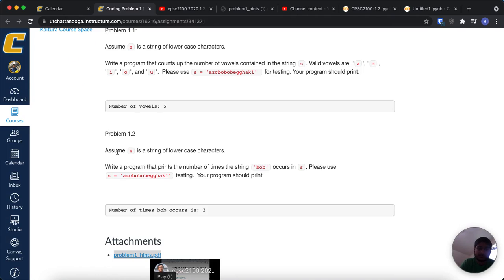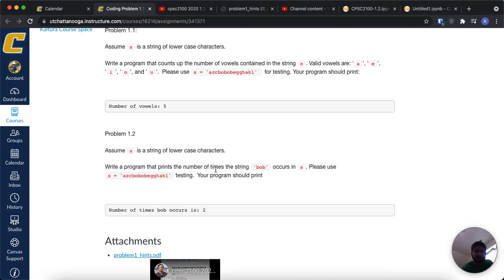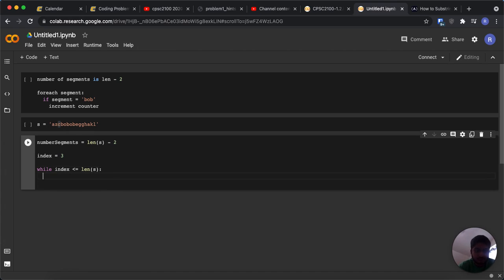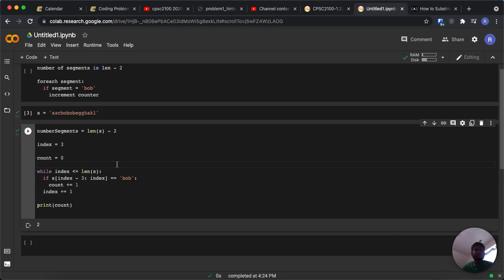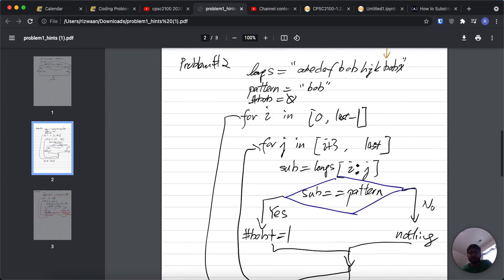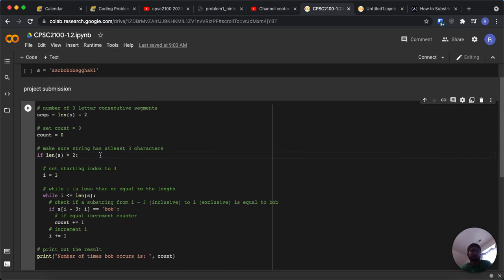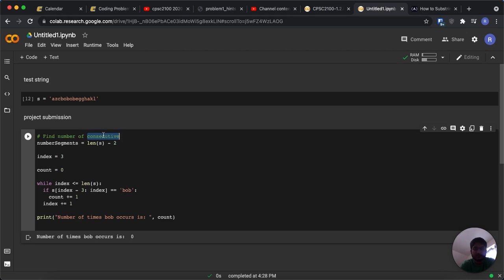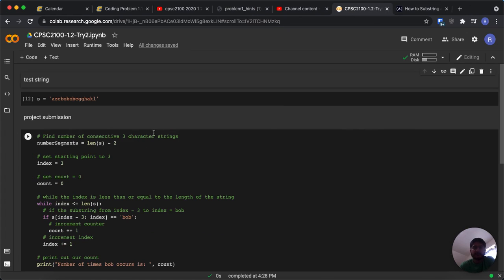GMC896 - Coding Problem 1.2